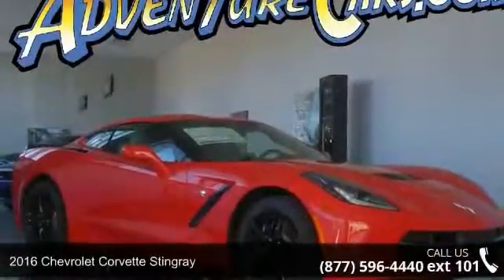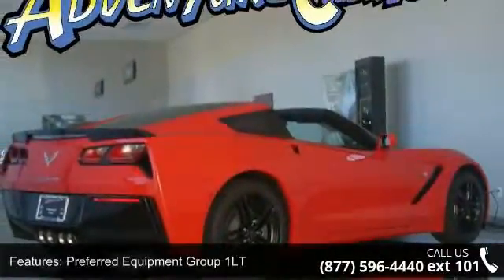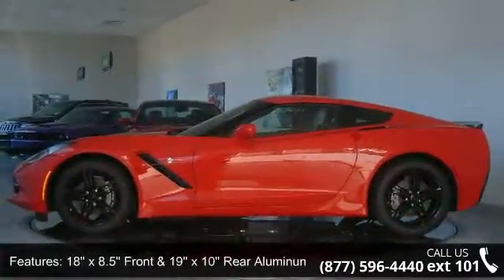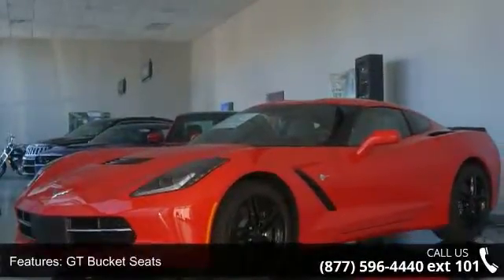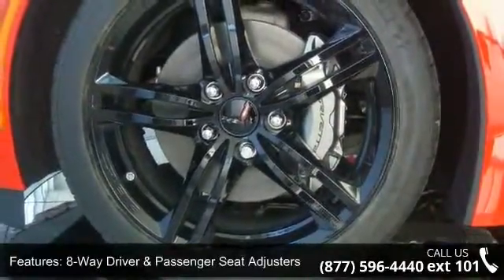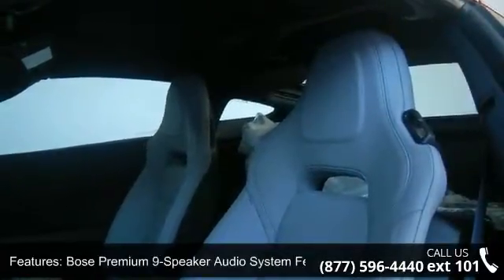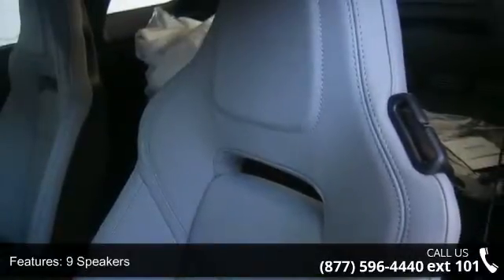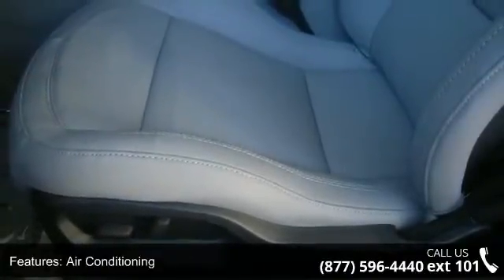2016 Chevrolet Corvette Stingray - Adventure Chevrolet Ch...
2016 Chevrolet Corvette Stingray Condition: New Mileage: 2 Exterior Color: Red Doors: 2 Stock: D160802 Cylinders: 8